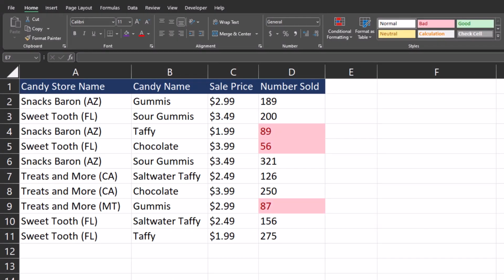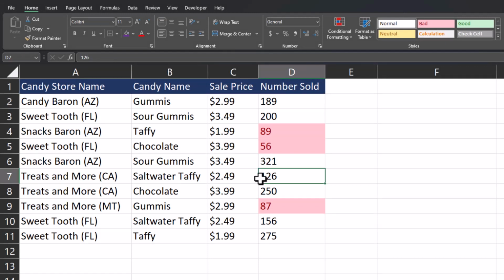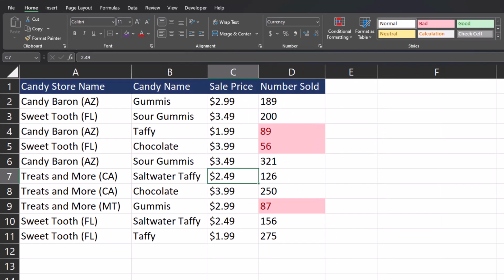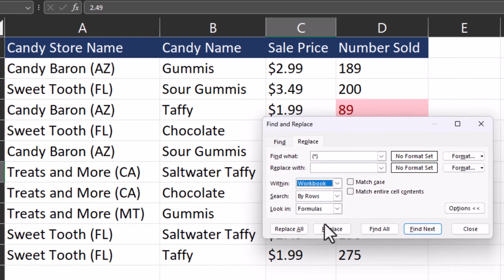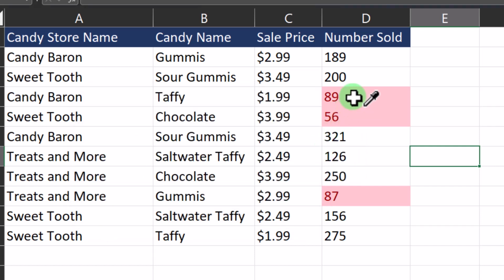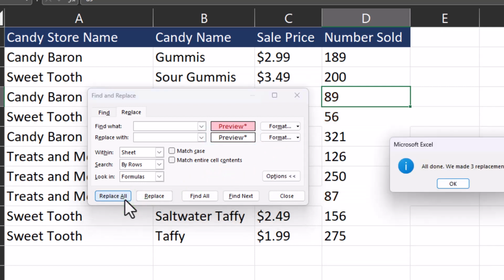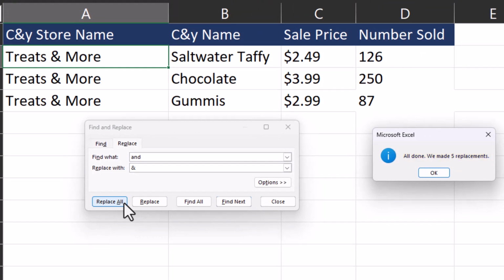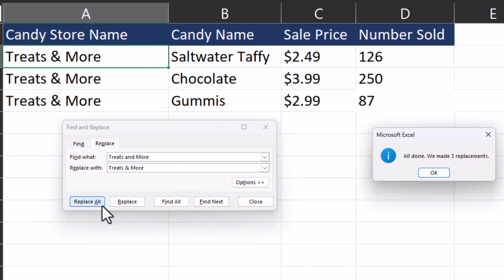Excel Tips - Find and Replace Explained with Various Examples | Replace Data, Wildcard and Formats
Hey team,

This video explains the find and replace function in Excel and how you can utilize it to adjust and clean up your data.

Chapters:
0:00 Introduction
0:20 Basic Example of Find and Replace
1:03 Wildcard Character Replace | Multiple Tabs
2:15 Find and Replace Cell Formatting